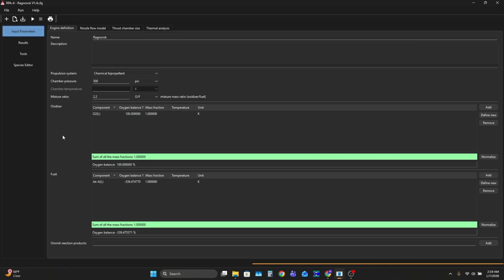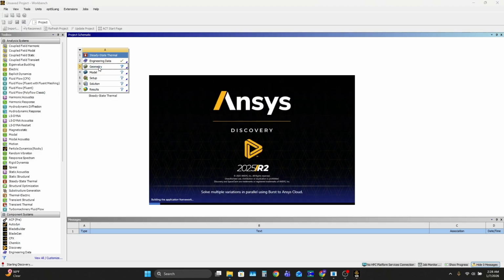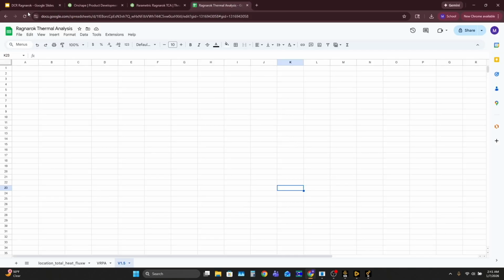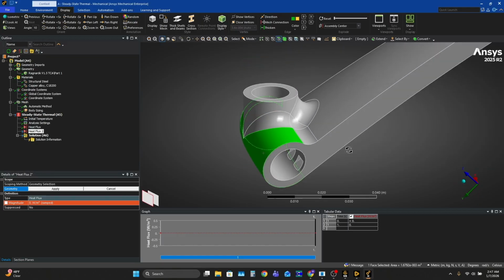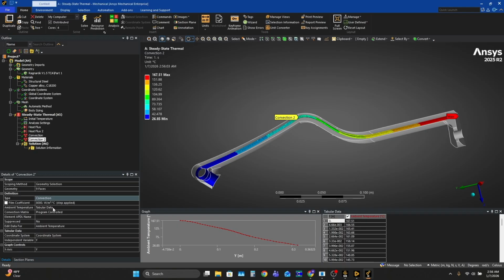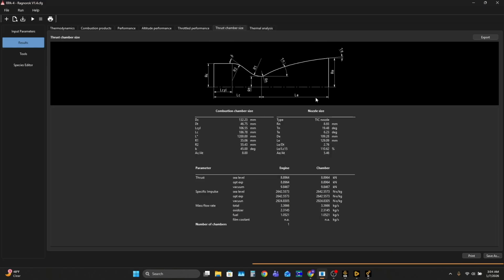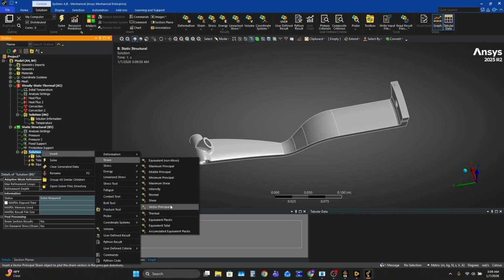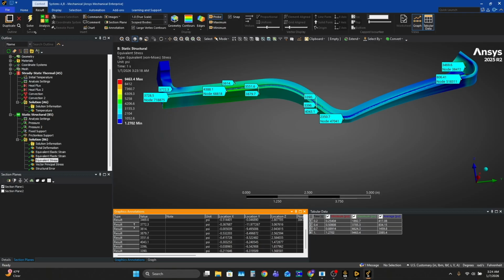Ansys Tutorial Part 1 | Michael Guarnery | REDucation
Part one of Michael Guarnery's three part series on Ansys software for Thrust Chamber Assembly (TCA). The tutorial goes over thermal and structural analysis.

We are Texas A&M's Rocket Engine Design Team!

Home to Texas A&M's First Ever Bi-Propellant Liquid Rocket Engine, Elysium!